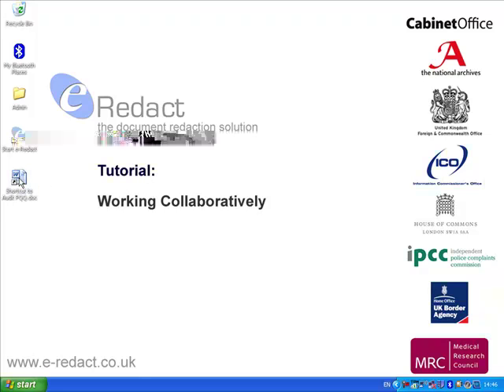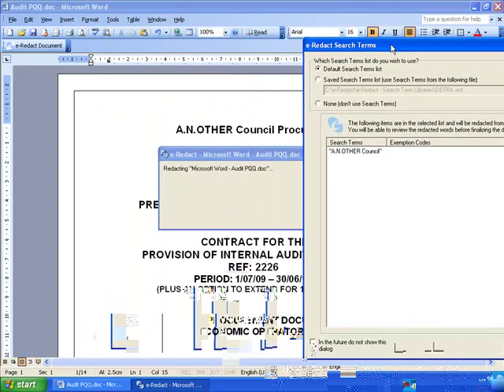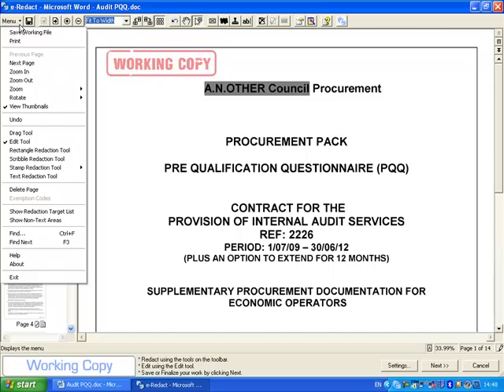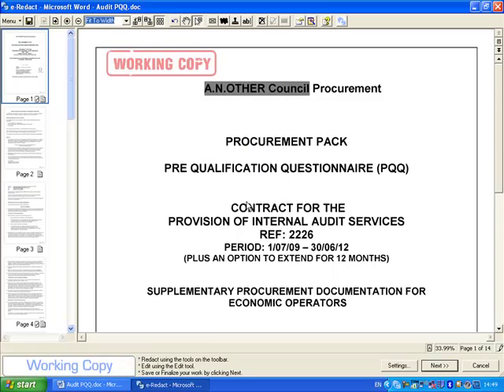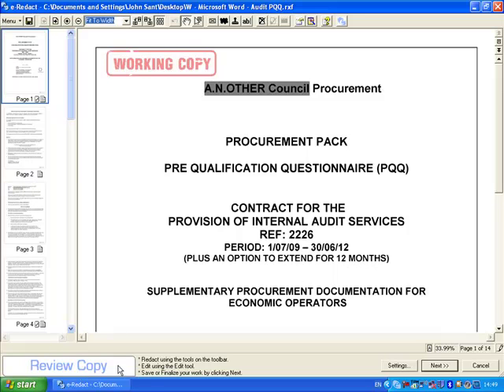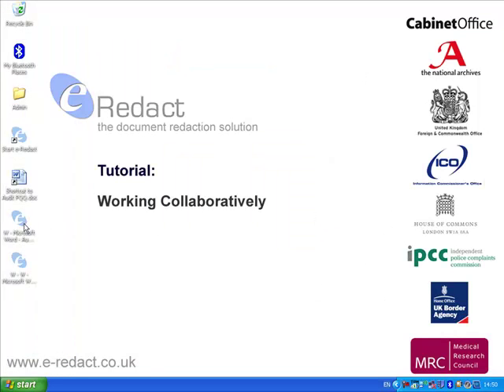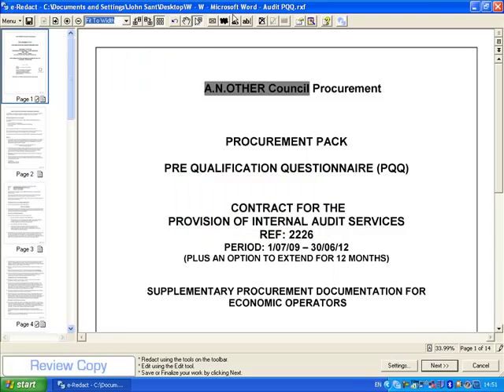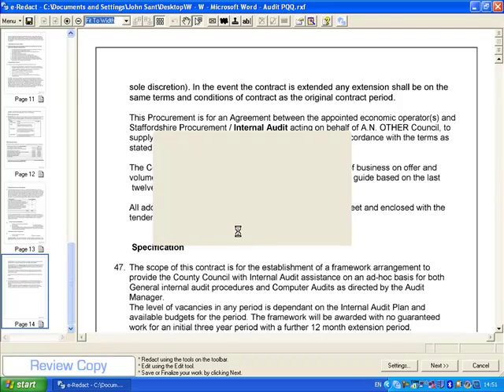tutorial collaborative redaction